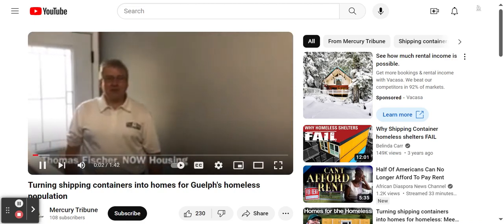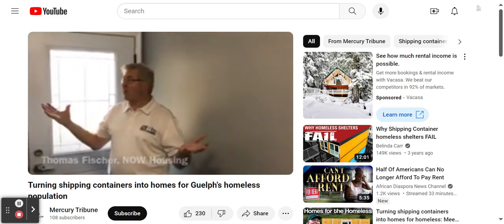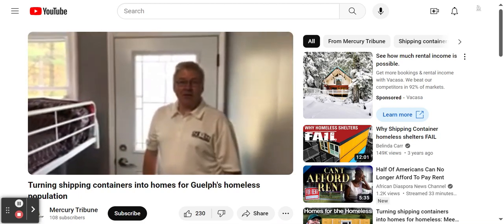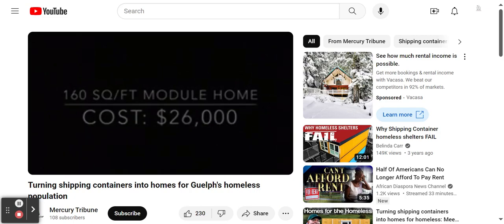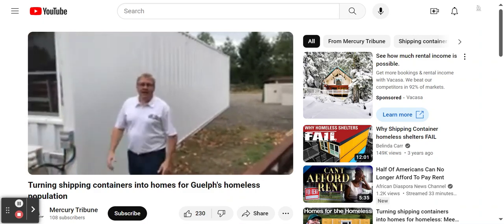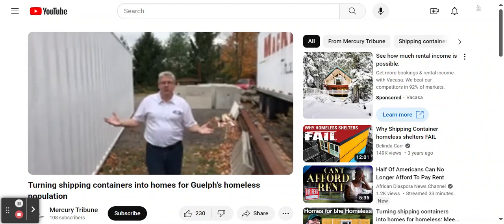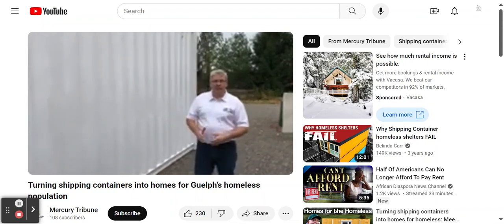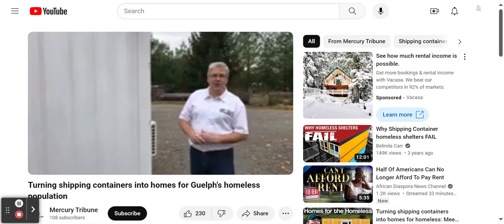Turning shipping containers into homes for Guelph's homeless population!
This video is about turning shipping containers into homes for a local homeless population.

This edited video was originally uploaded to the Mercury Tribune channel!